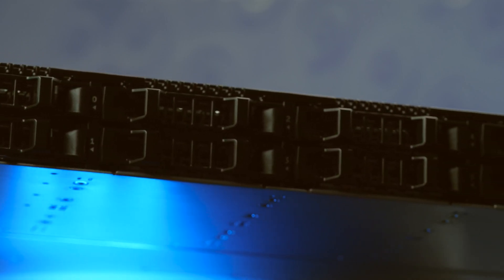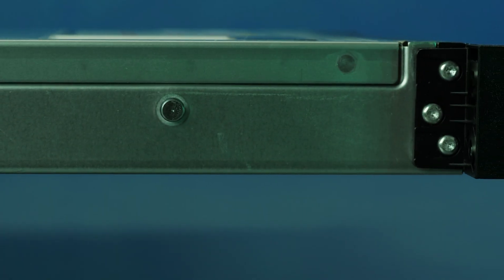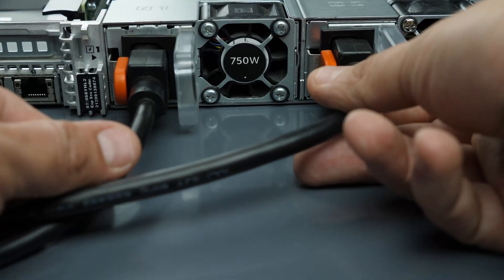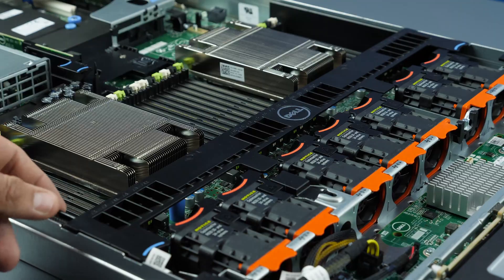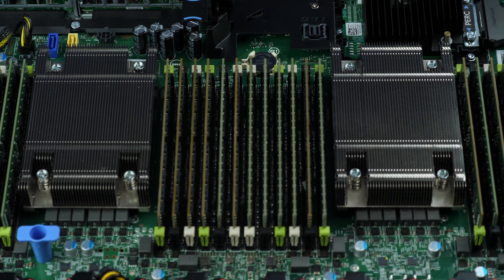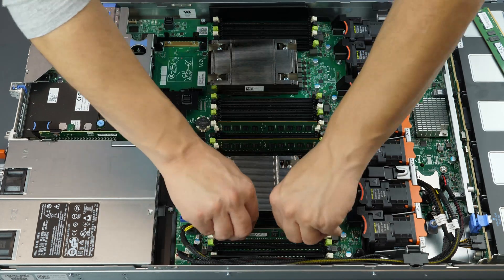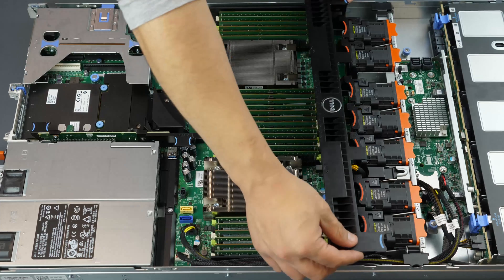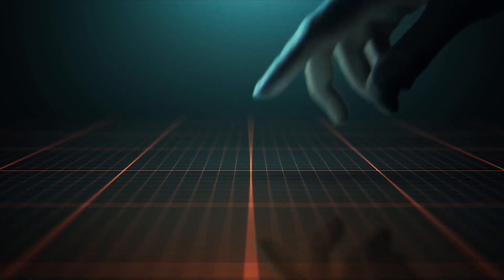Dell Poweredge R630 Memory Installation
In this video, we will teach you the proper way to install memory into your Dell Poweredge R630 Server.

For more information and great on Dell and HP servers, workstations, and laptops, please Spec Sheet for R630